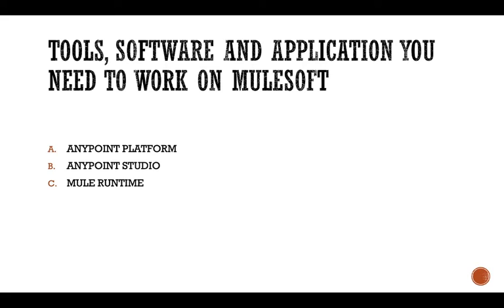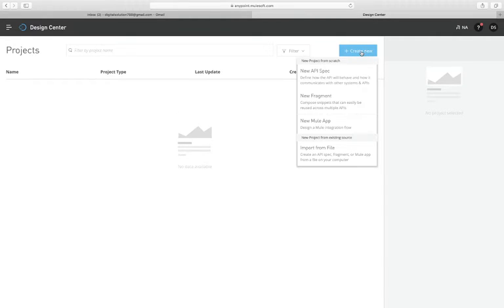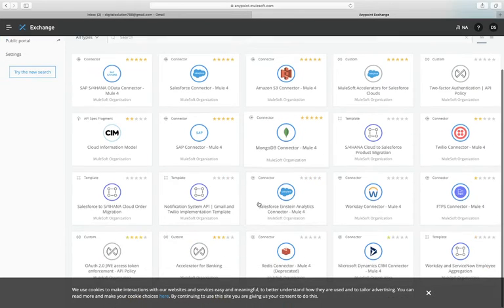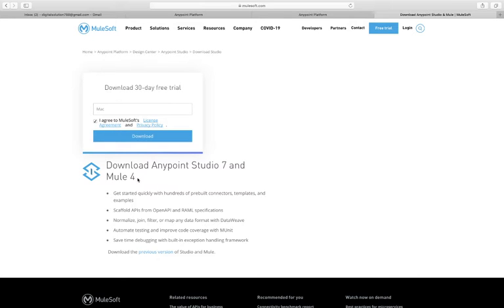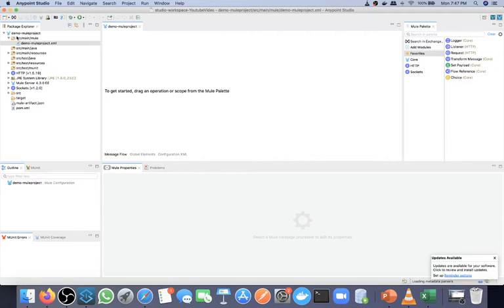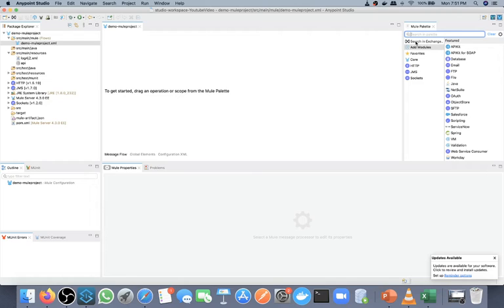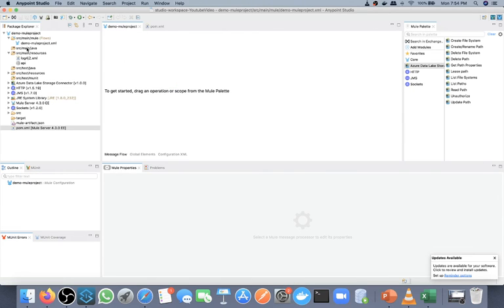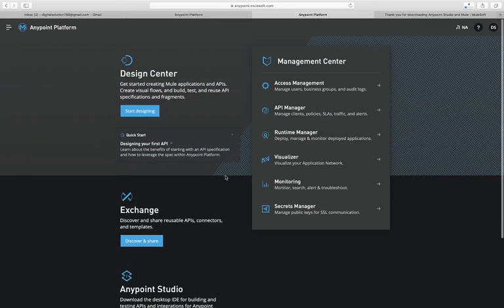MODULE-01 -:- PART-03 -:- ANYPOINT PLATFORM, STUDIO AND MULE RUNTIME -:- MULESOFT TUTORIAL